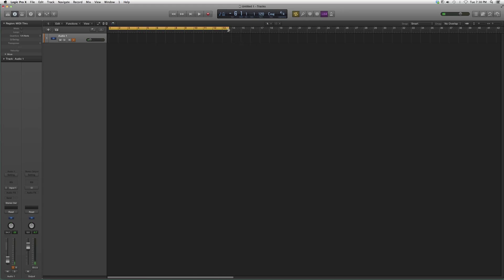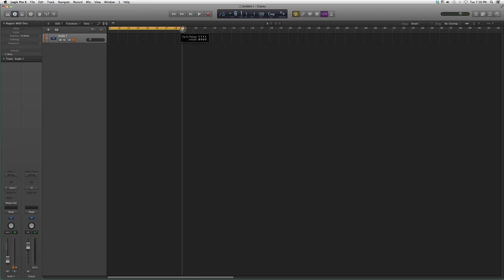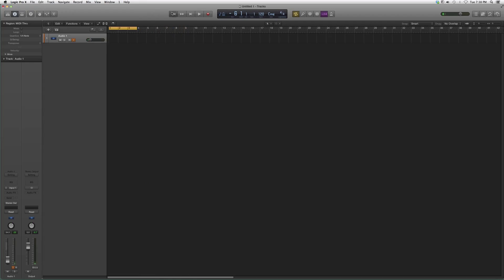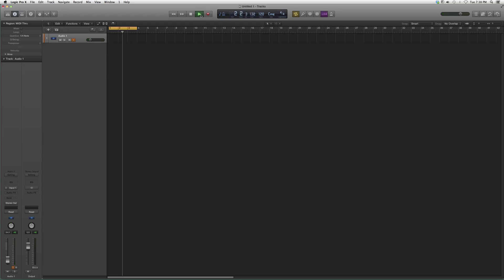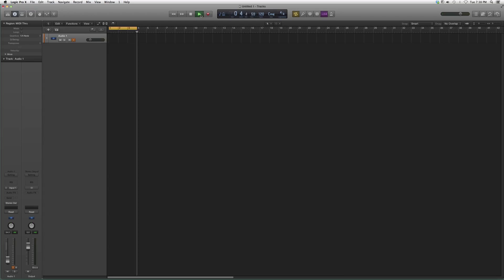11 How To Loop Play:Record In Logic Pro